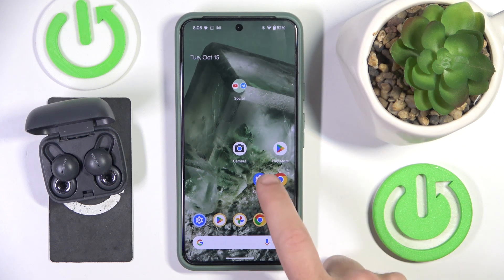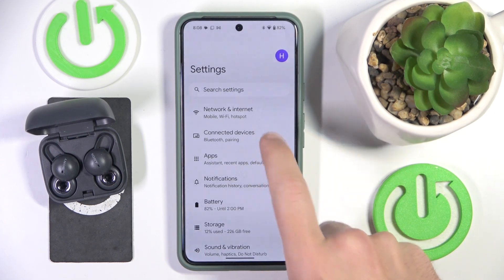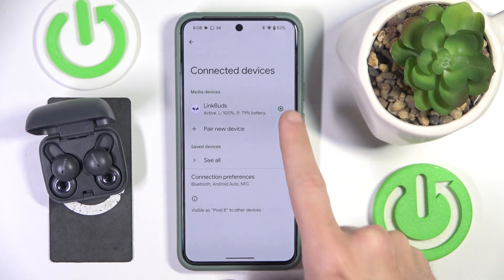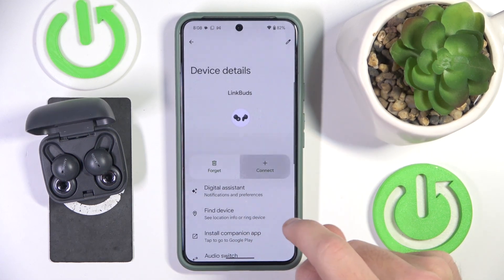How to Disconnect Sony WFL900H from Android | Remove Sony WFL900H Headphones from Your Android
In this tutorial, we’ll show you how to disconnect your Sony WFL900H headphones from your Android device. Whether you’re experiencing connectivity issues, switching to a different device, or simply no longer need the connection, we’ll guide you through the easy steps to remove your Sony WFL900H from your Android settings.

How to disconnect Sony WFL900H from Android?
How to remove Sony WFL900H headphones from your Android device?
What are the steps to unpair Sony WFL900H from Bluetooth on Android?